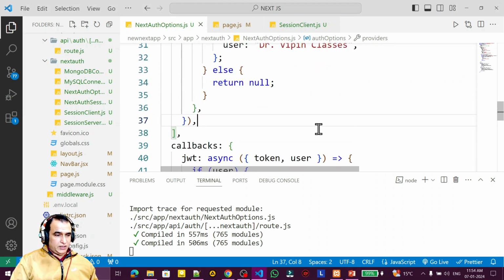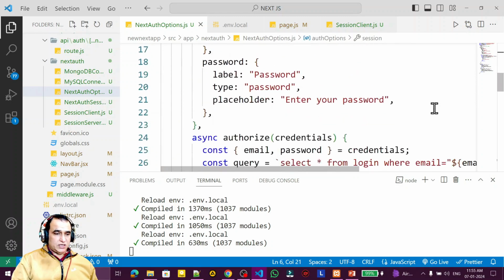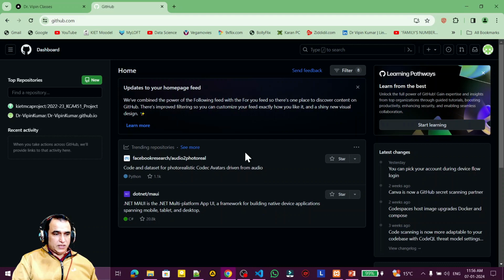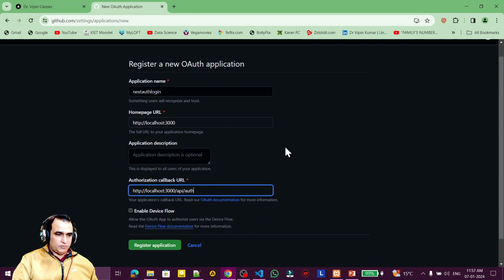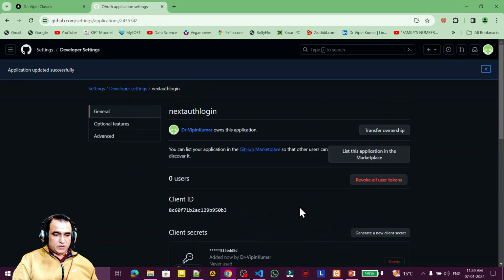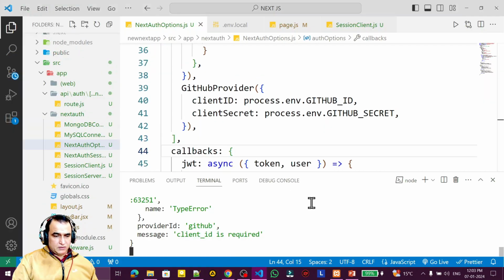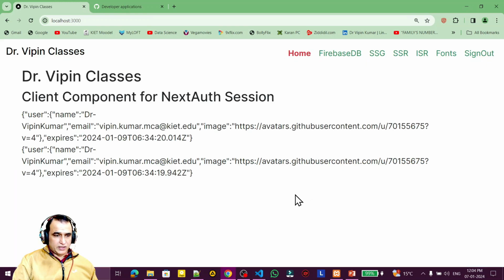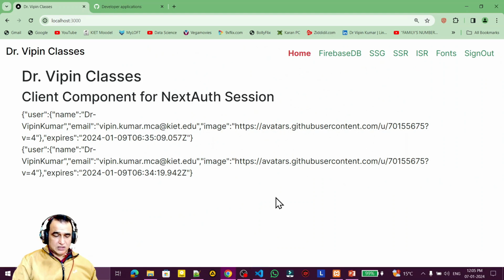Next.js NextAuth GitHub Provider | Next Auth App Router #55 | Dr Vipin Classes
React Next JS Full Stack Course  | Dr Vipin Classes
Next JS App Router with NextAuth GitHub Login | Next Auth App Router

Next JS Interview Questions:
1. How to configure NextAuth for GitHub
2. How to activate NextAuth authentication with GitHub